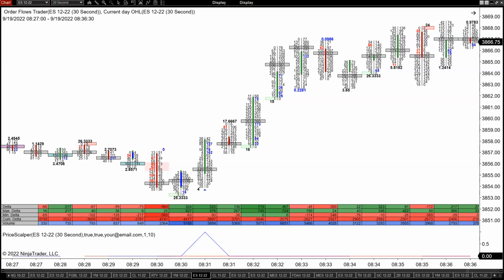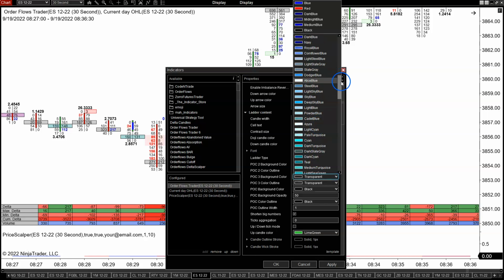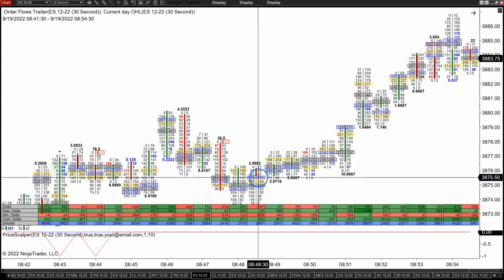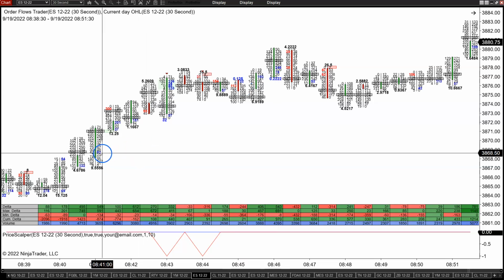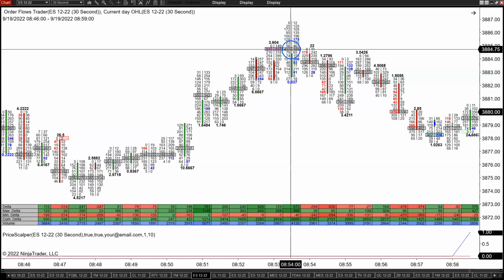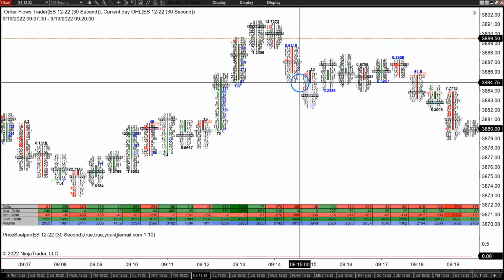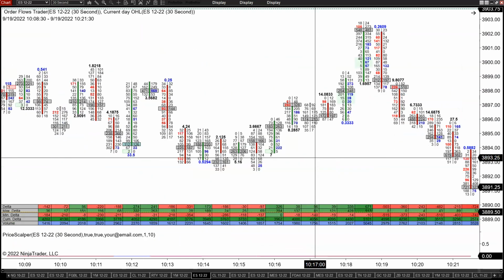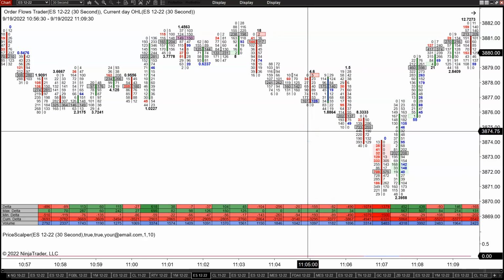Point Of Control Trading In The Order Flow What To Look For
--- Get the software used in this video.

Point of control is the price level in the bar with the most volume. Every bar has one and most of the time it doesn't really have much meaning. However, there are times when the POC matter a lot. In this video you will learn which POC's matter and what to look for.